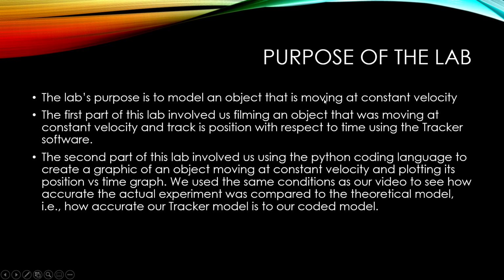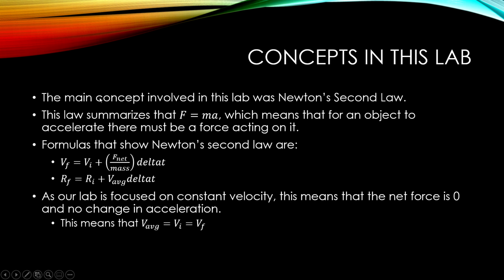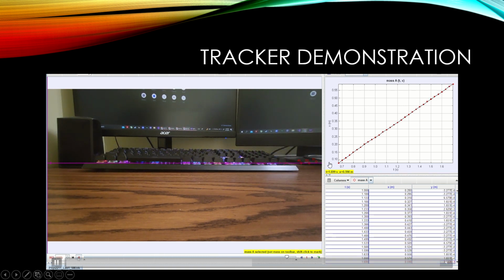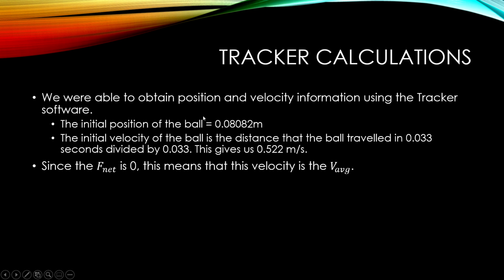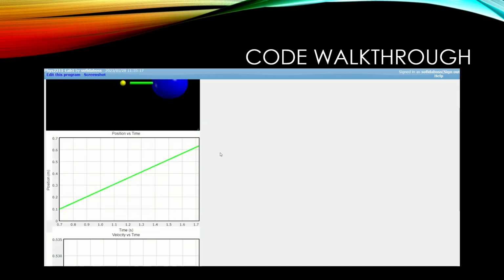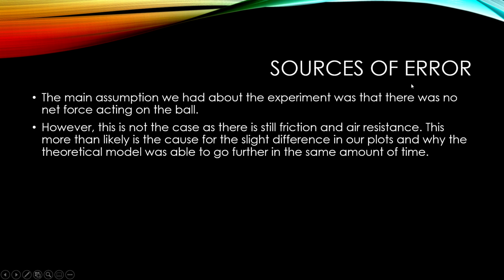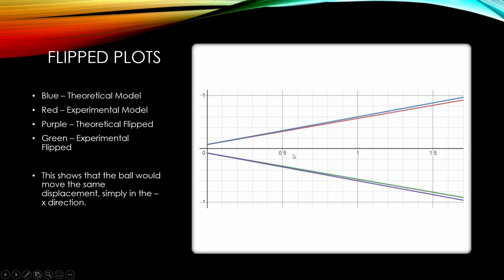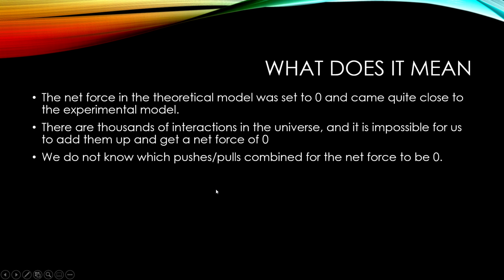Physics 2211 - Lab 01